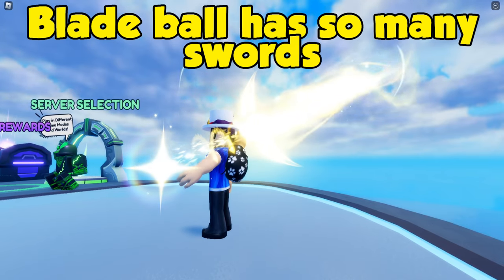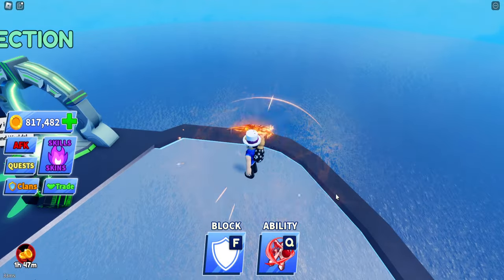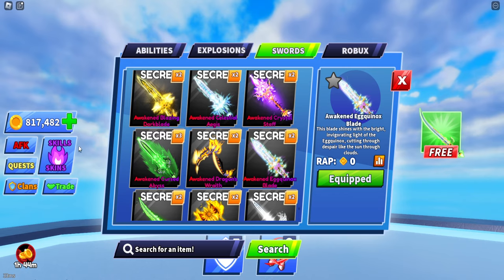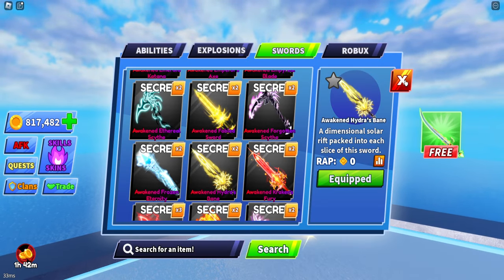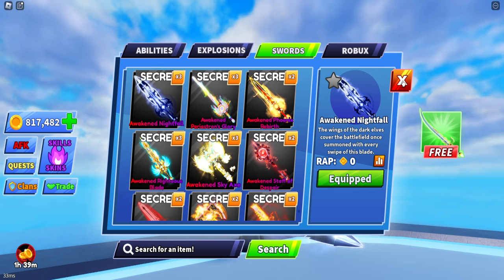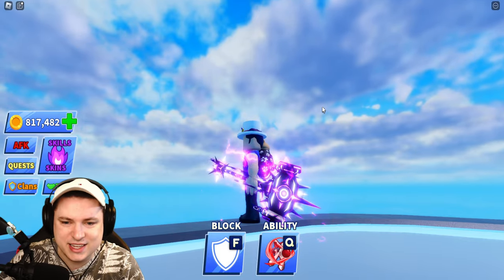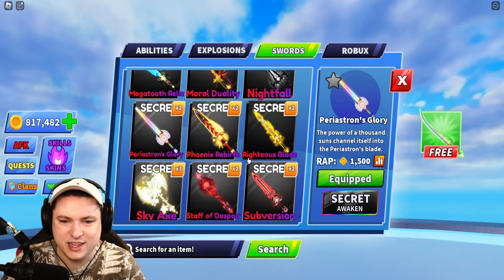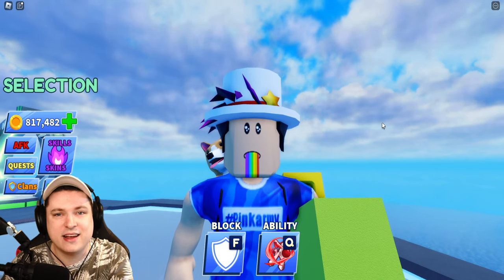ALL 78 SECRET SWORD SHOWCASE In Roblox Blade Ball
ALL 78 AWAKENED SECRET SWORD SHOWCASE In Roblox Blade Ball
Today we are playing Roblox blade ball for the first time on the channel and we will check out all secret swords and its awakened versions lets go!